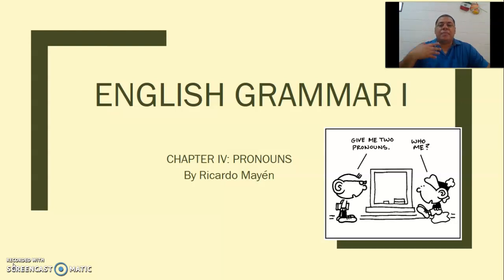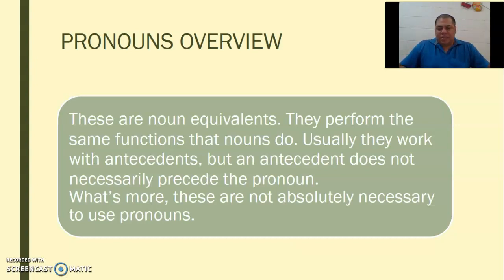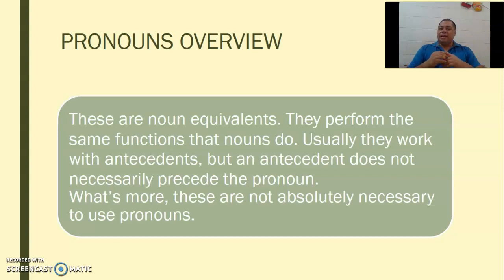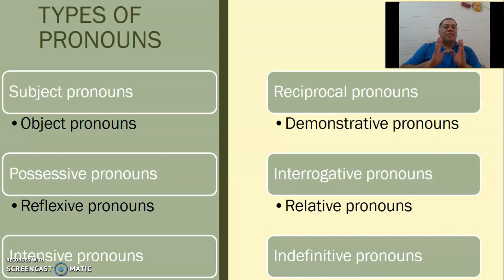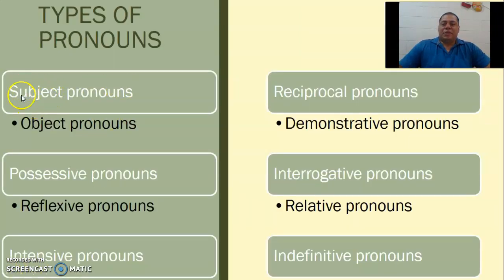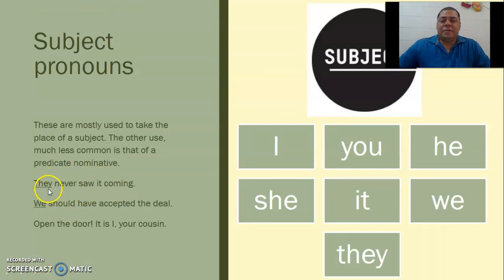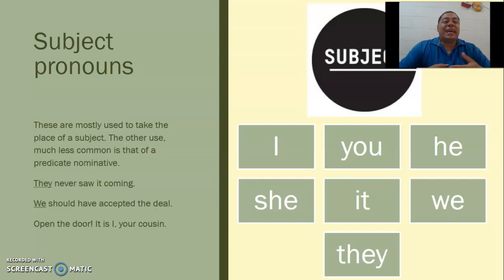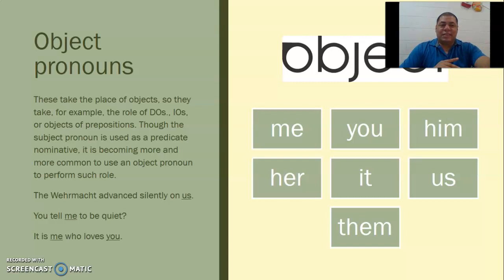PRONOUNS 1: INTRODUCTION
What are pronouns? How many classes do we have?